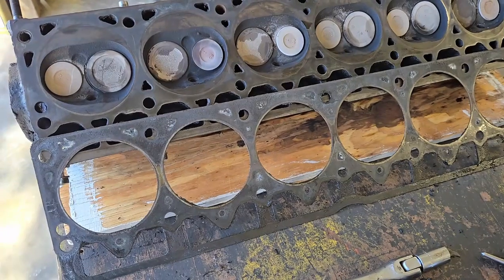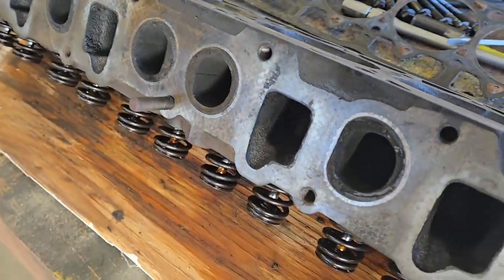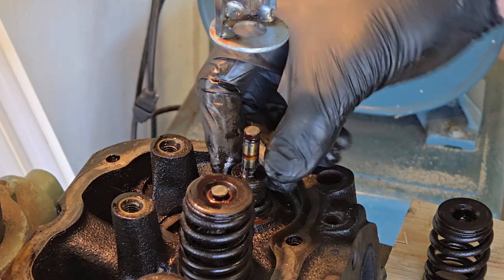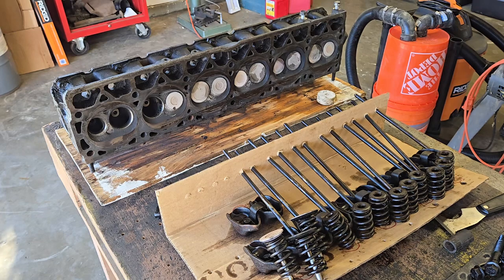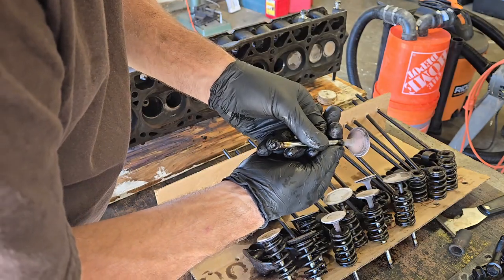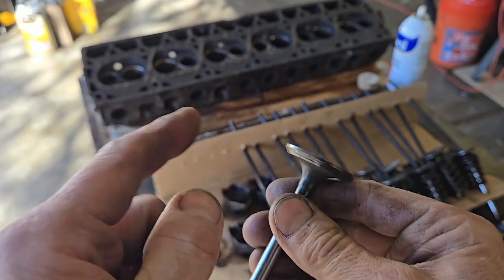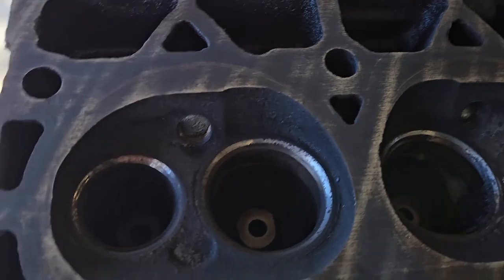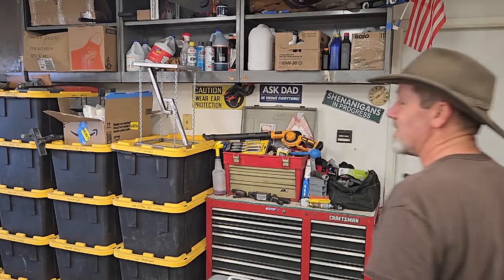Jeep 4.0 Renix Cylinder Head tear down and some Redneck 'machine' work. Can it be saved?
I've pulled my cylinder head, now it's time to inspect valve condition and whether I have a warped head. (the cylinder head, not the one on my shoulders...)  Can I save this head and valves?

In this video, we dive into a DIY Jeep repair on a 1989 Jeep Renix 4.0 liter engine, focusing on a cylinder head valve job. Using a drill press, I show you how to perform this advanced repair step-by-step, saving you money and boosting your mechanic skills. Whether you're working on your Jeep Comanche, or any other Jeep with a 4.0 liter engine, this guide is perfect for DIY enthusiasts and Jeep owners looking to tackle engine repairs. Learn essential tips and tricks for a successful valve job with minimal tools. Perfect for DIY Jeep repairs!

Shout out to  @BadChad  ,  @fitzeesfabrications  ,  @MakeItKustom  and  @MattsOffRoadRecovery  for giving me inspiration to dive into a project without fear of failure.  Those guys don't know that I exist, but their videos and 'can do' approach to fabrication and repairs have given me the incentive to take my project to a level I wouldn't normally attempt.  We don't know what we don't know until we try, right? :)